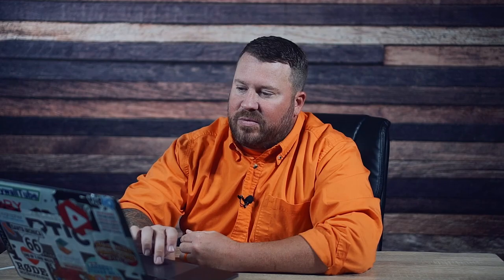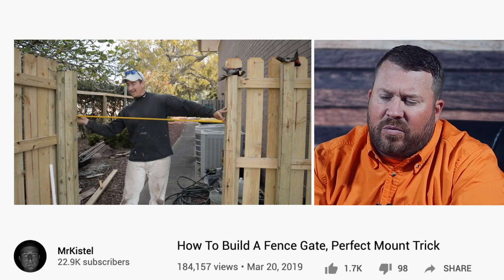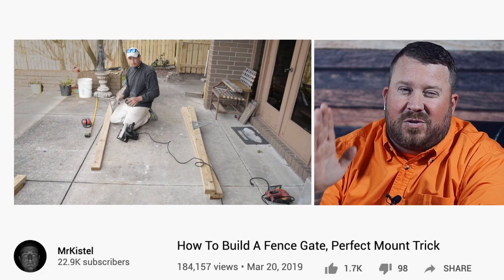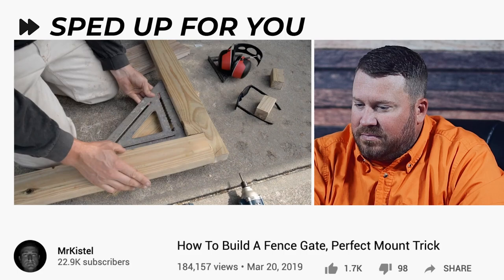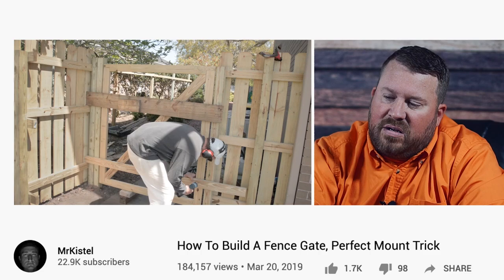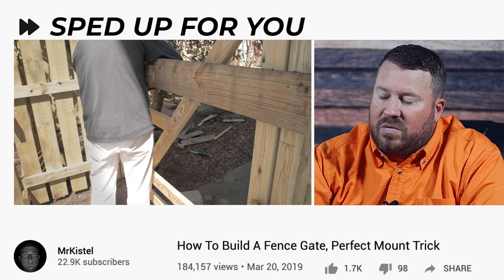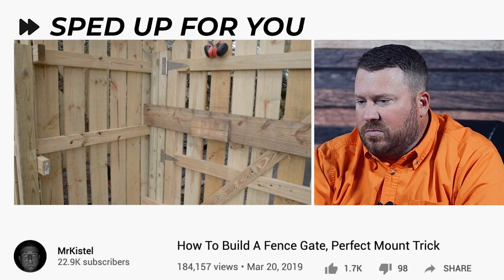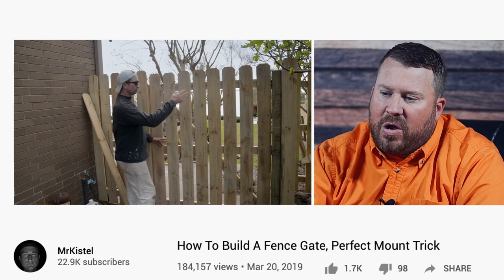Expert Fence Builder Reacts to DIY Fence Gate Building Hack!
We're back with another reaction video, this time checking out a DIY fence gate hack. I'm going to look at this video, talk about the pros and cons of the this DIY gate build, and how this differs from what you can expect from a professional fence builder.